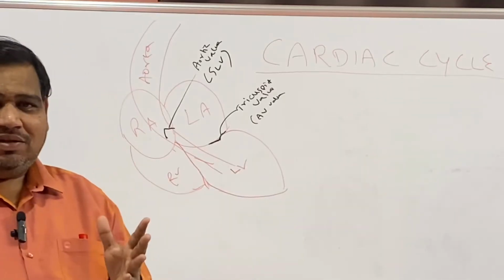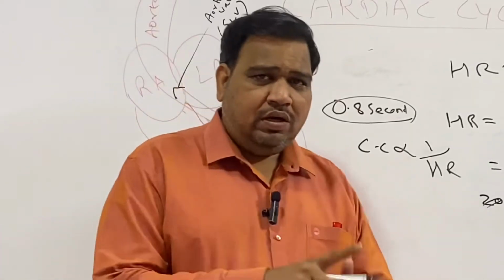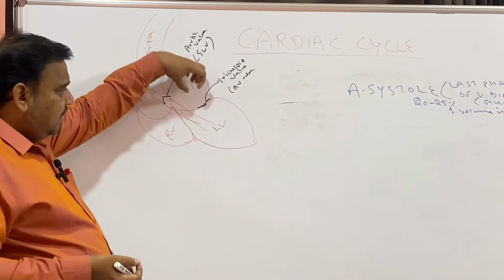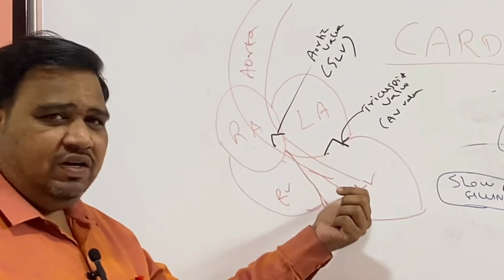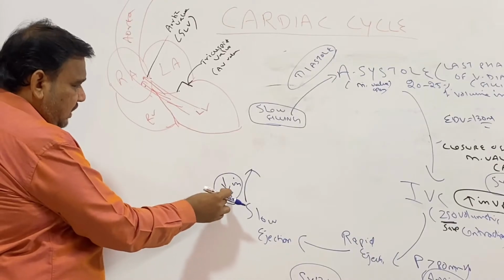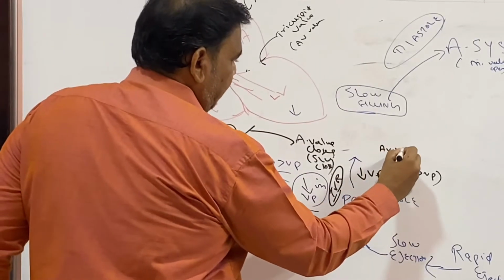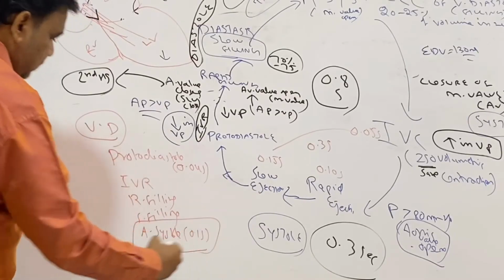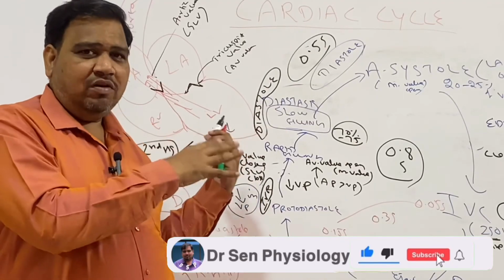Cardiac Cycle-Phases-Mechanical events during systole and diastole